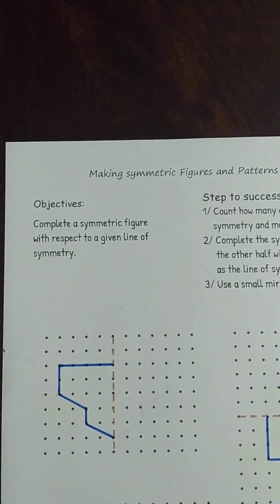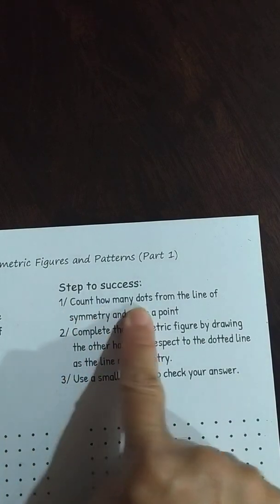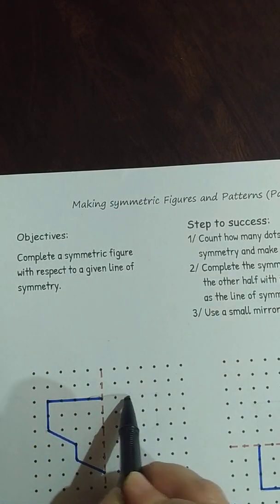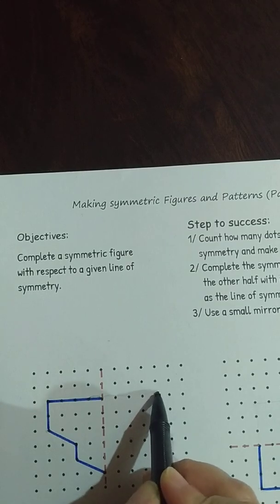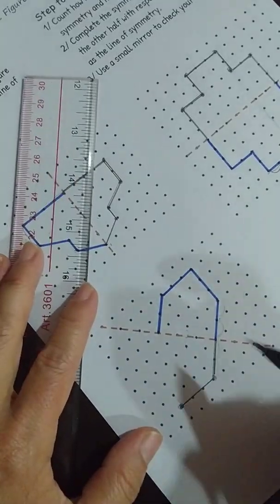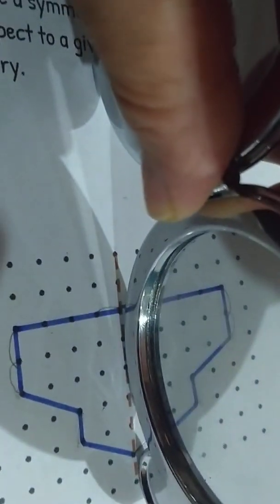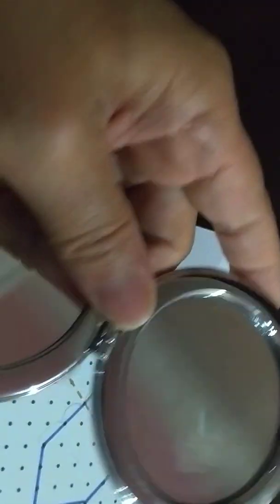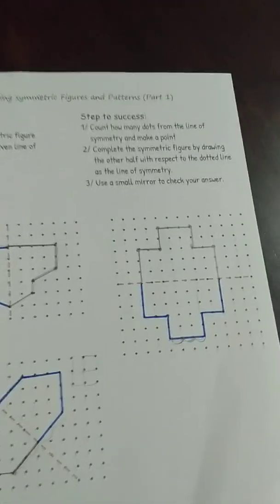Complete a symmetric figure with respect to a given line of symmetry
Complete a symmetric figure with respect to a given line of symmetry on a dot paper